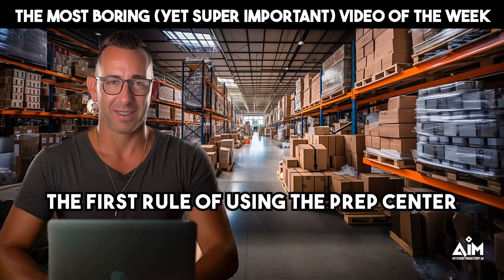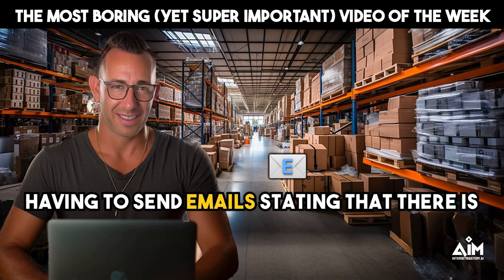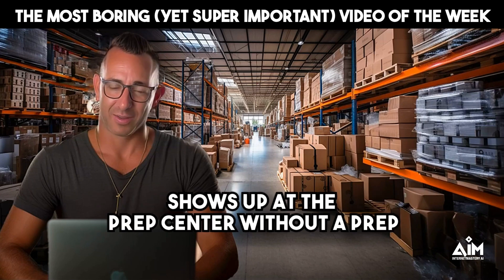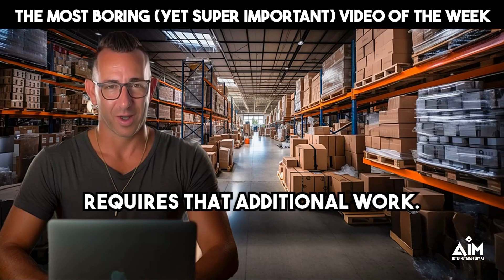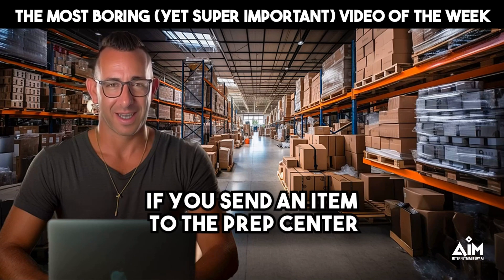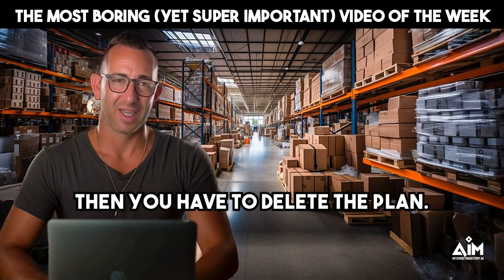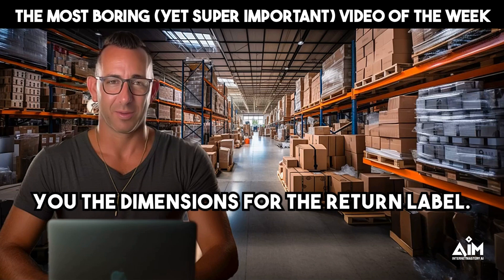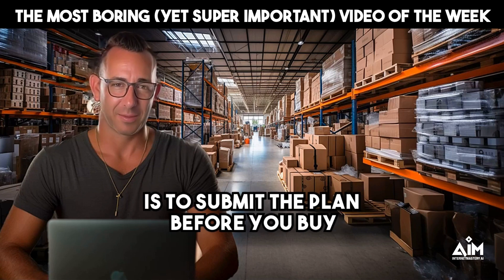STOP Paying Prep Center Admin Fees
Stop paying admin fees. This video might be a bit on the boring side, however if you watch it until the end you will save a ton of money in the long run understanding how the Internet Mastery Prep Center works! This video will show you how. Comment and share!  Let Adam Ginsberg explain how product sourcing really works Want more:

➜ How to Submit Items to the Internet Mastery Community Prep Center

Selling on Amazon is more than just knowing "what to do" - Community is so very important for long term success. The Internet Mastery Community is often imitated but never duplicated.

Hi there! New to Internet Mastery? If so, here's what you need to know - Internet Mastery is the premier Amazon training company on the planet. From scratch our IMC members have sold more than $160,000,000 on Amazon. We offer in depth training and mentoring through our Elite opportunities. When you join our team you gain in-depth knowledge on finding viable suppliers, quickly sourcing profitable goods, negotiating price, building long-term relationships, managing your account, creating bundle listings, access to proprietary software, an all-in-one prep center and so much more!